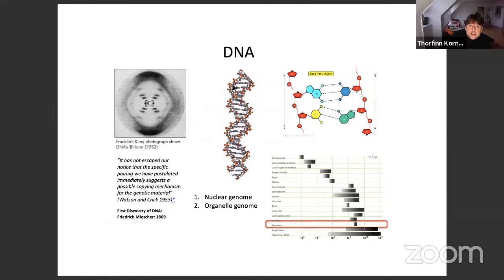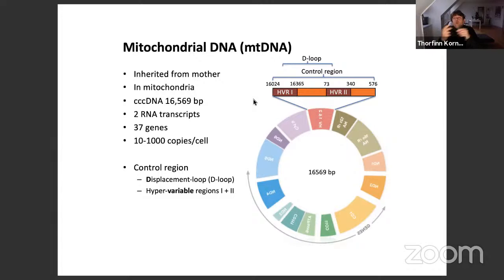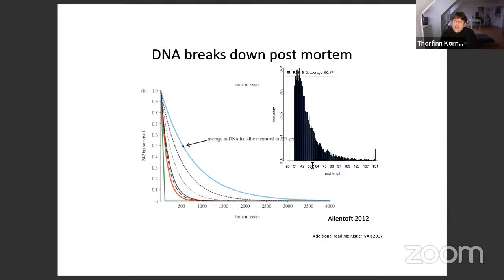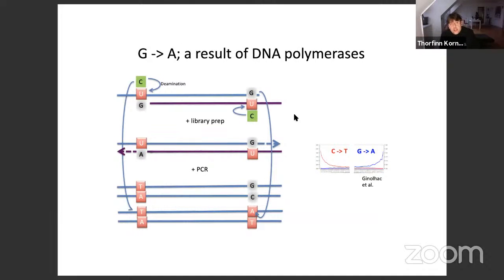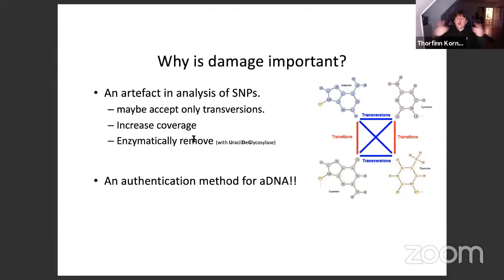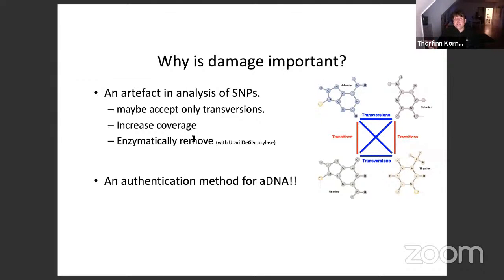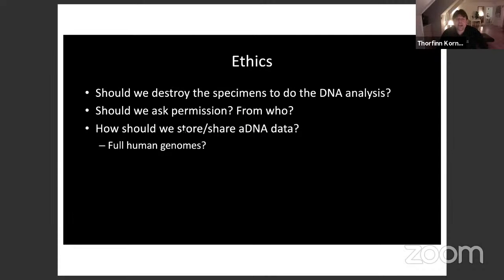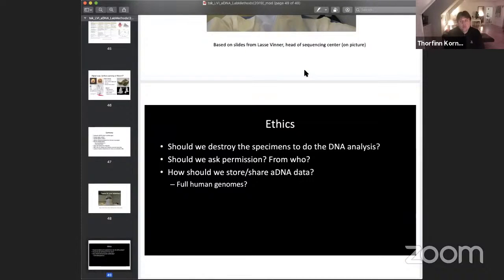Applied PopGen School - Lecture 8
"Inferences in population genetics III" by Thorfinn Korneliussen, PhD (University of Copenhagen, Denmark)

The online school on applied population genetics and analysis is organised by the International laboratory of statistical and computational genomics (National Research University Higher School of Economics, Moscow, Russia)

Co-organised by HSE Tikhonov Moscow Institute of Electronics and Mathematics (MIEM HSE)